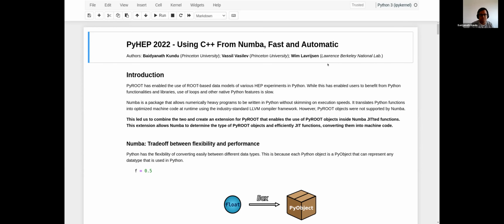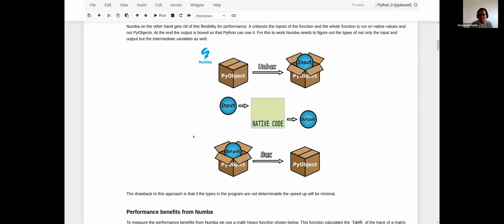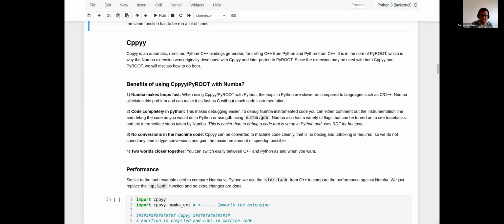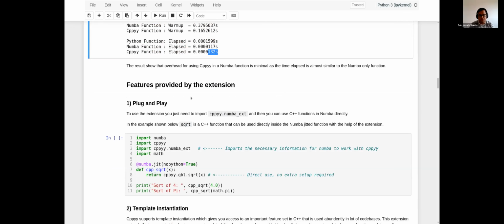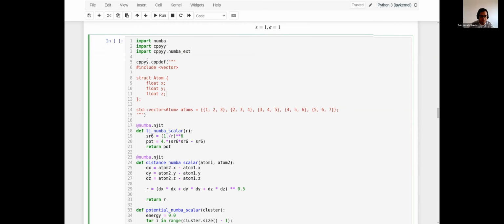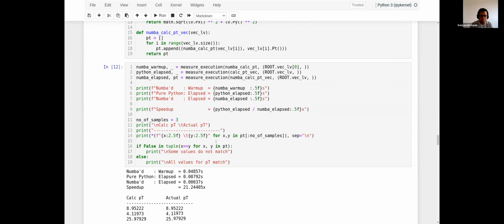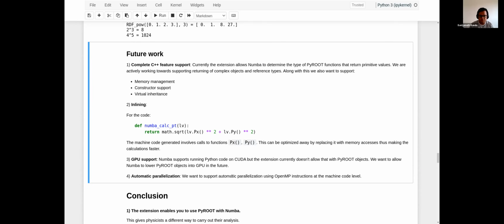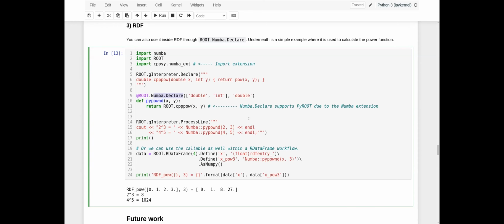PyHEP2022 Using C++ From Numba Fast and Automatic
The scientific community using Python has developed several ways to accelerate Python codes. One popular technology is Numba, a Just-in-time (JIT) compiler that translates a subset of Python and NumPy code into fast machine code using LLVM. We have extended Numba’s integration with LLVM’s intermediate representation (IR) to enable the use of C++ kernels and connect them to Numba accelerated codes. Such a multilanguage setup is also commonly used to achieve performance or to interface with external bare-metal libraries. In addition, Numba users will be able to write the performance-critical codes in C++ and use them easily at native speed.

This work relies on high-performance, dynamic, bindings between Python and C++. Cppyy, which is the basis of PyROOT's interfaces to C++ libraries. Cppyy uses Cling, an incremental C++ interpreter, to generate on-demand bindings of required entities and connect them with the Python interpreter. This environment is uniquely positioned to enable the use of C++ from Numba in a fast and automatic way.

In this talk, we demonstrate using C++ from Numba through Cppyy. We show our approach which extends Cppyy to match the object typing and lowering models of Numba and the necessary additions to the reflection layers to generate IR from Python objects. The uniform LLVM runtime allows optimizations such as inlining which can in the future remove the C++ function call overhead. We discuss other optimizations such as lazily instantiated C++ templates based on input data. The talk also briefly outlines the non-negligible, Numba-introduced JIT overhead and possible ways to optimize it. Since this is built as a Cppyy extension Numba supports all bindings automatically without any user intervention.

Speaker: Baidyanath Kundu (Princeton University (US))